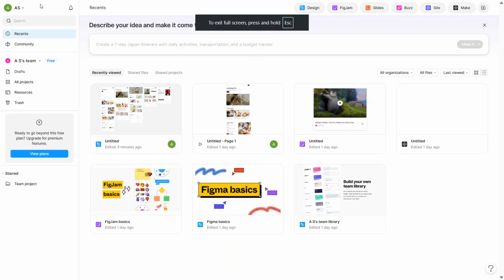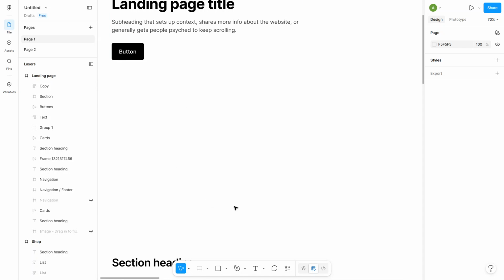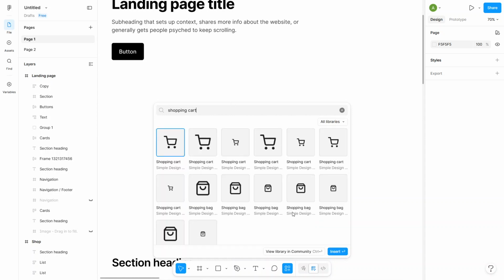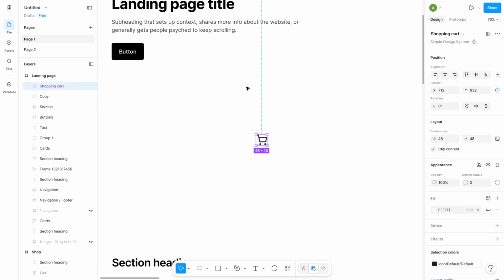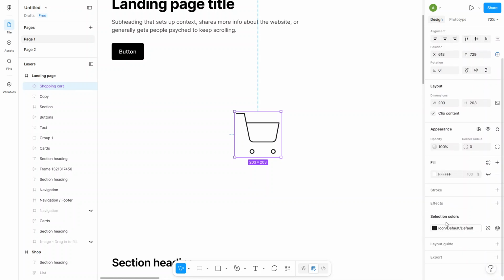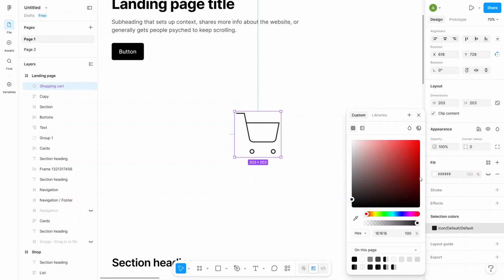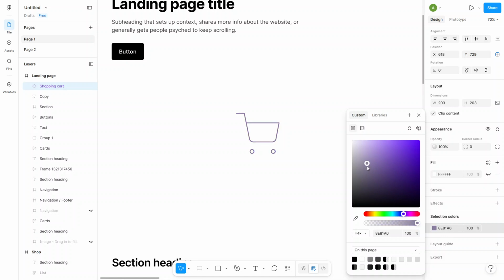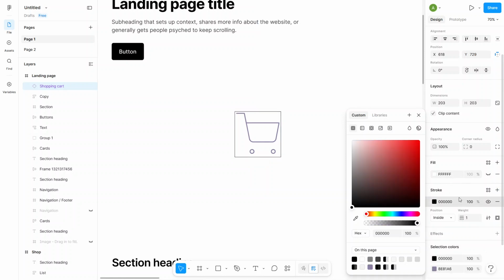How to Create a Shopping Cart Icon in Figma (2026) | Step-by-Step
Learn how to create a shopping cart icon in Figma from scratch using simple shapes, vectors, and the pen tool. This tutorial walks you through building a clean, scalable cart icon that works for ecommerce UI projects, Shopify mockups, and design systems. You'll learn how to combine basic shapes, adjust stroke settings, and export your icon in the right format. No plugins or paid assets required — just native Figma tools. This is the updated method that works with the current Figma interface, so you won't run into outdated menus or missing features. Whether you're designing for a client or building your own store UI, this workflow keeps things fast and reusable. Follow along and save the file for future projects.